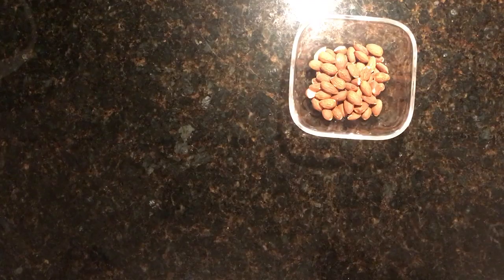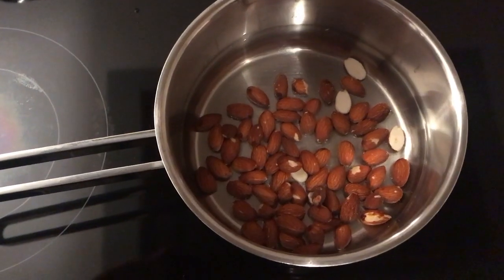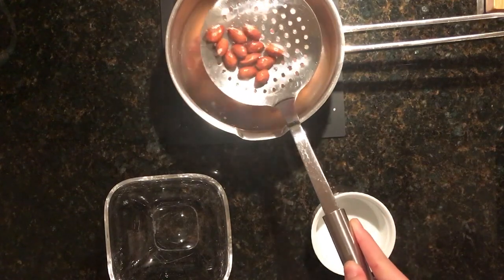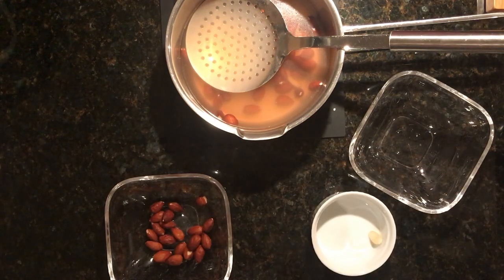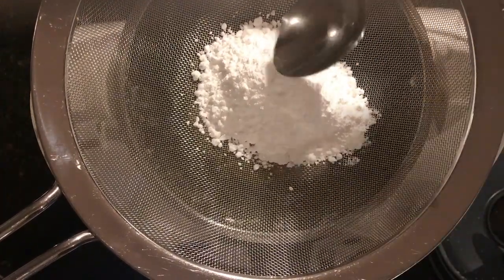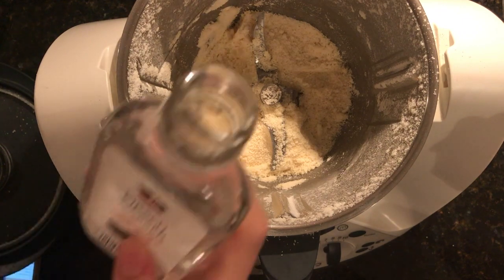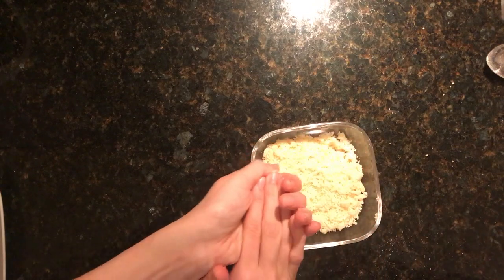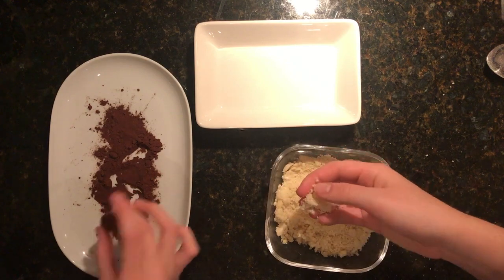Homemade Marzipan Balls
Hey everyone!:)
We hope you enjoy our first video about homemade marzipan balls.